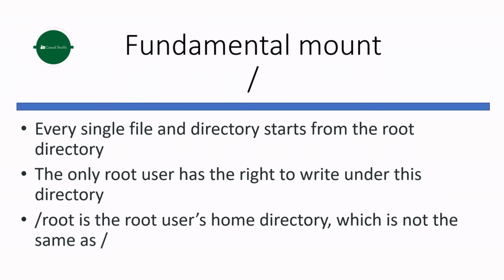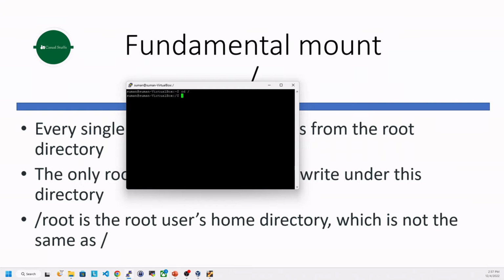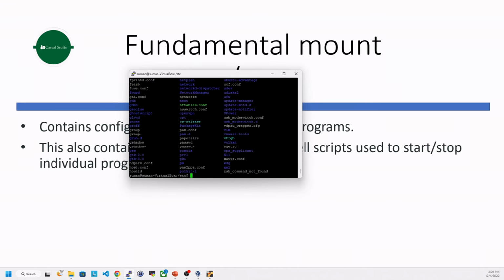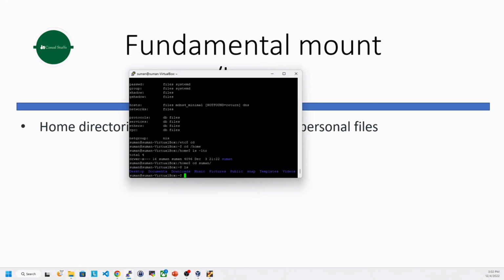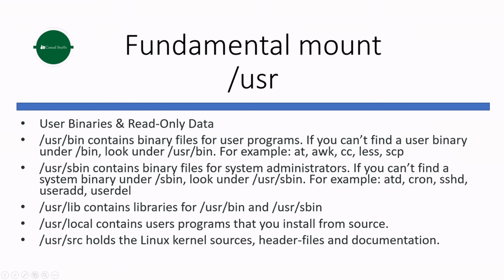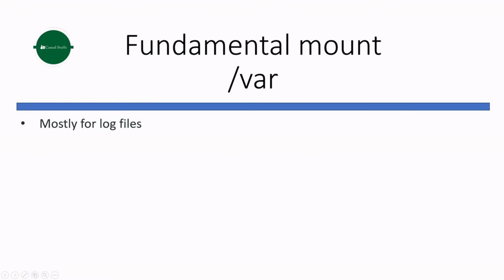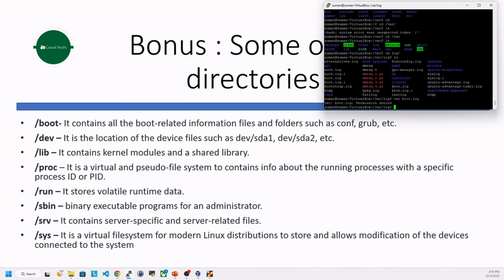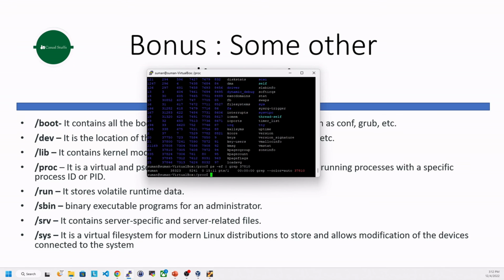Linux - Everyone in IT Industry should know - Part-3 (Exploring Directories)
Hello Guyz, This video is the start of servies for know about the linux. This will be for novice to intermediate. We will be starting from installation and exploring various utilites which will help to establish on IT industry. Linux knowledge now have become essential skill to have for what ever role we are performing or even if we are student. Hence this series will help you to get some knowledge on Linux.